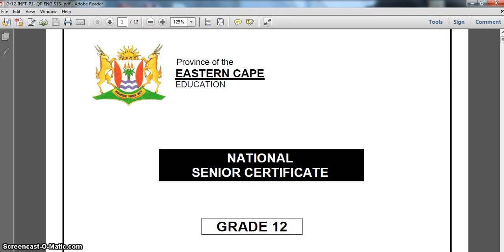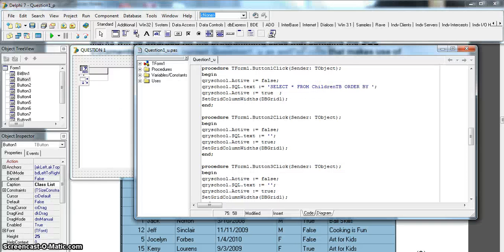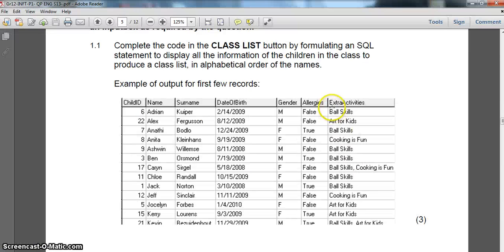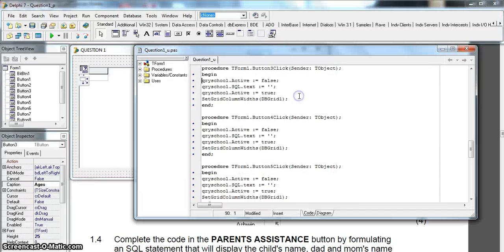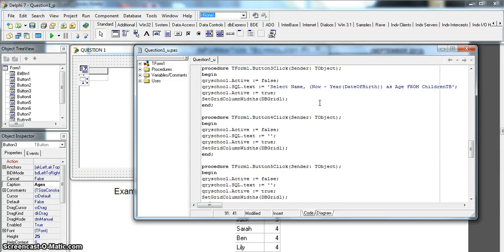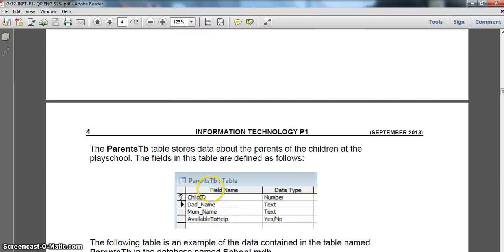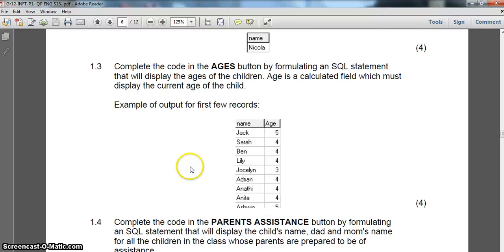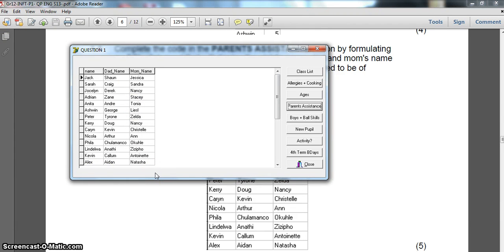SQL in Delphi - School Example (Part 1) EC 2013 Sept P1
Example of using SQL queries in Delphi to get data from a preschool database! Question is from the 2013 September Matric trial exam for IT paper 1 (practical) for the Eastern Cape.